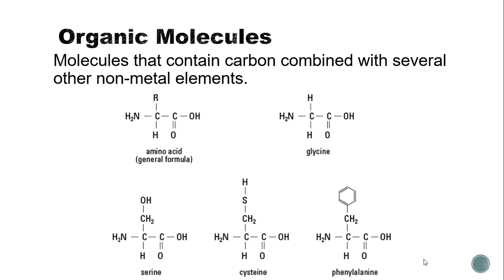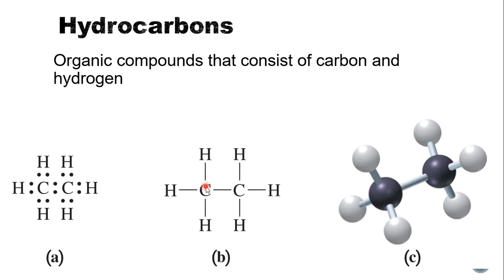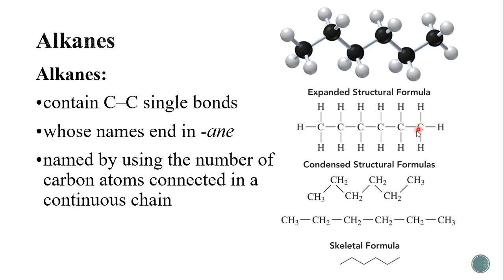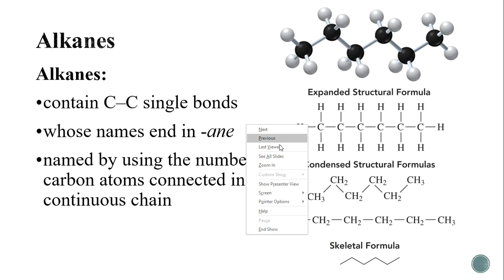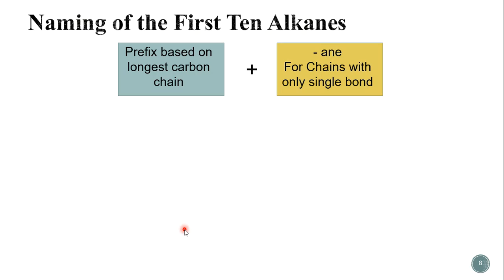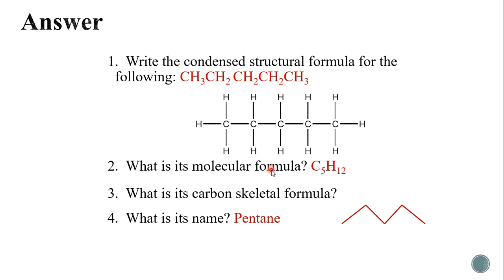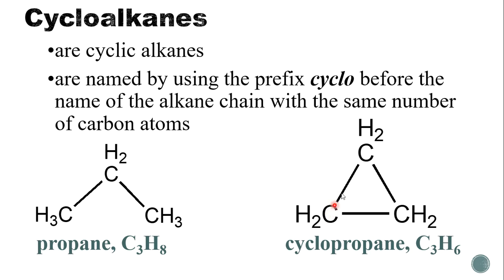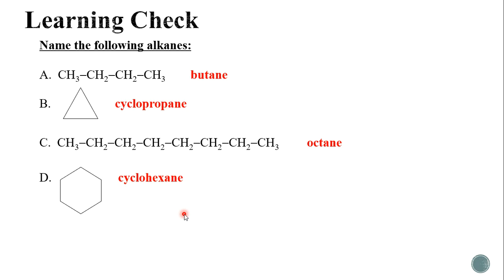CHM 130 - Intro to organic - Alkanes